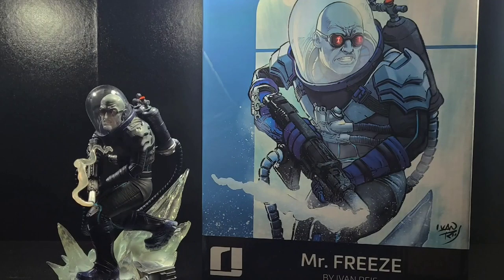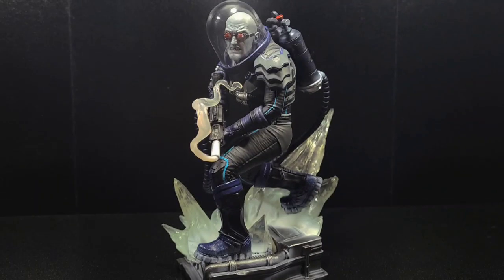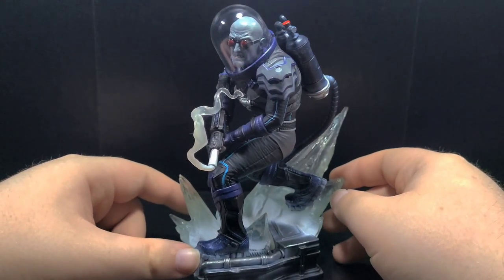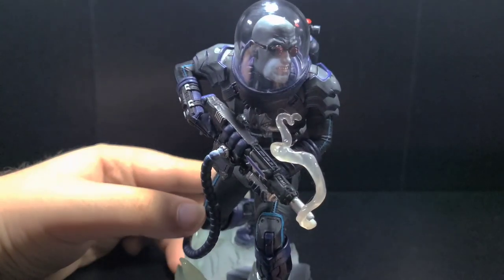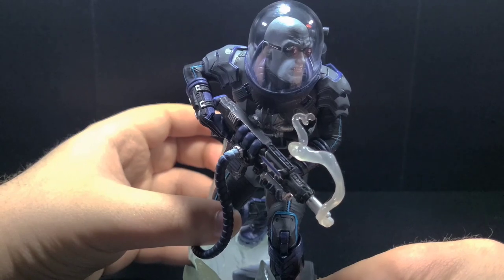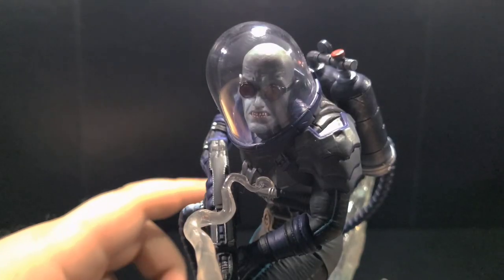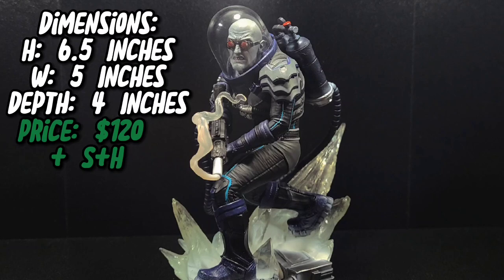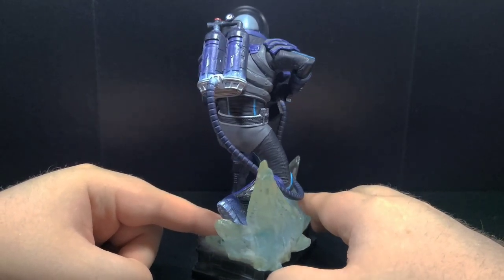Iron Studios 1:10 MR. FREEZE [DC Comics] Guest Statue Review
Iron Studios 1:10 MR. FREEZE [DC Comics] Guest Statue Review! Special thanks to Lantz for filming this awesome guest review for us!!